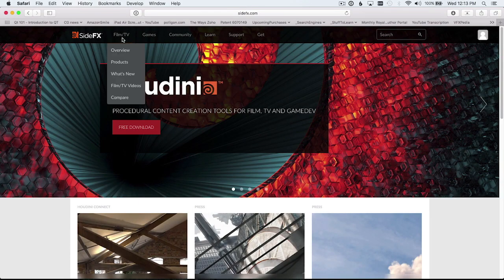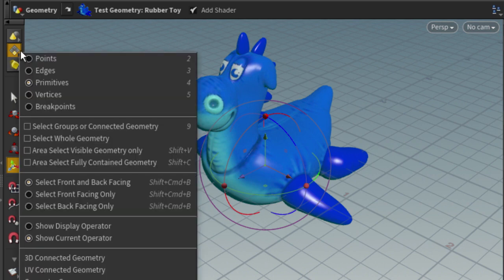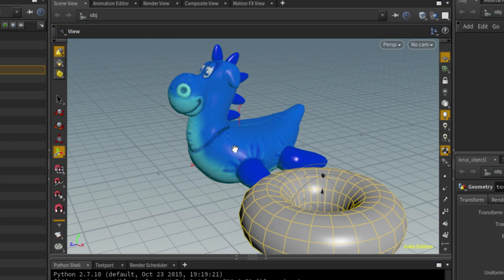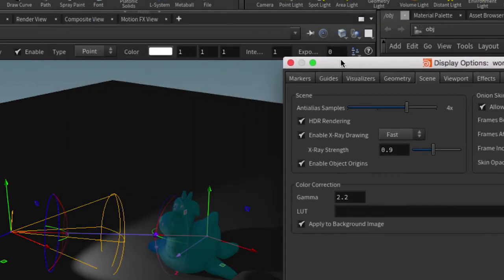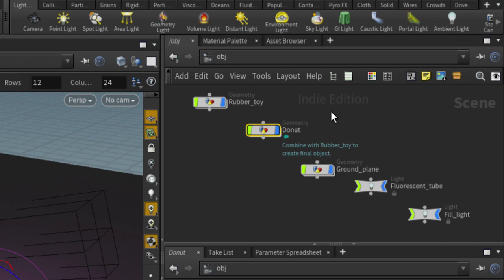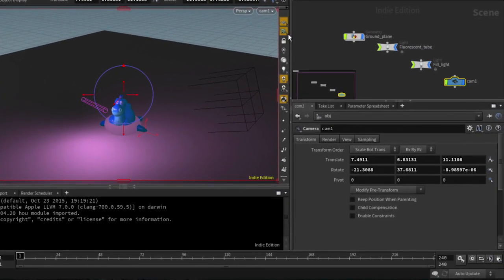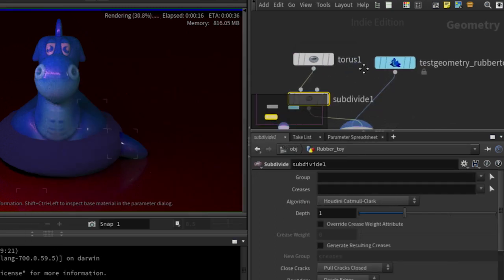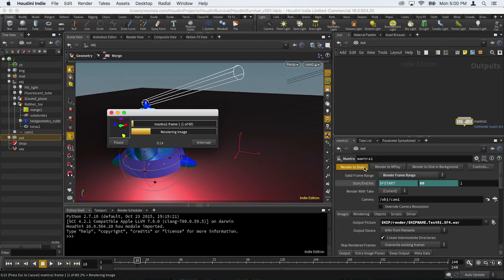Houdini Tutorial Guide (30 minutes)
SideFX's Houdini application is an industry-leading 3D animation software application used by motion picture, television, and game-development studios. Houdini's exclusive attention to procedural generation distinguishes it from other 3D computer graphics software.

Ever wanted to learn a Post-production/Editing/Animation software application but discovered you don't have the spare 40 hours that the available training requires to get you up to speed? Welcome to Moviola's Survival Guide tutorials. These guides focus on the core skills you need to become useful in an application. We teach you how to get the important things done, and provide a foundational understanding that will enable you to easily learn specific tools as you need them.